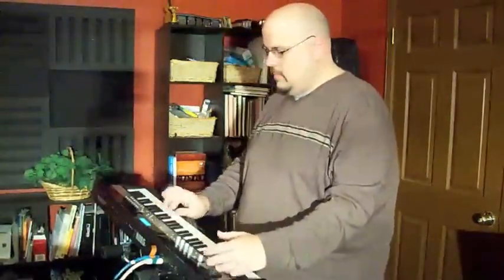Lead Sounds on Korg Microstation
Joey Hodge's demonstration a lead synth sound in Korg's new Microstation Synthesizer/Workstation. Also take a look at the simple stand modification that allows you to move this lightweight power synth around to pull off a stellar visual performance.